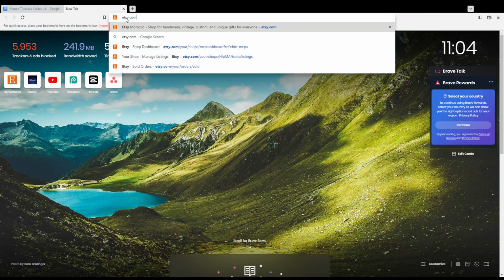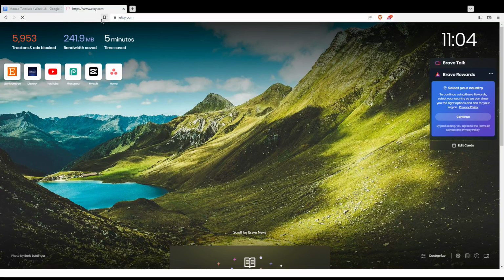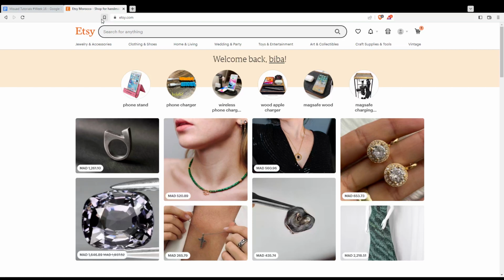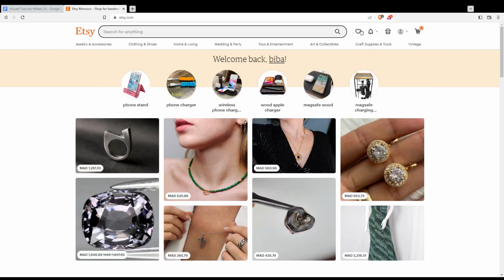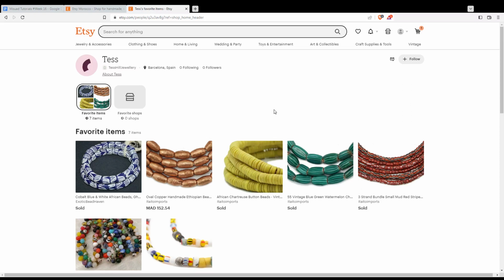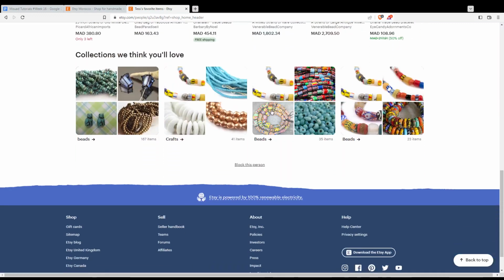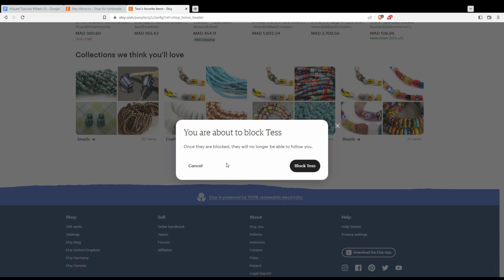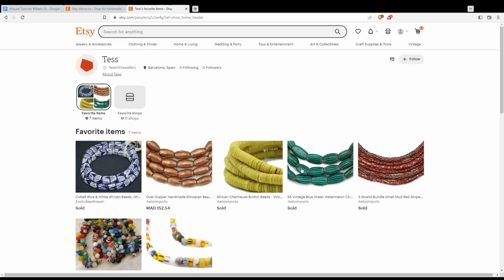How To Block A Buyer In Etsy Tutorial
Today I show how to block a buyer in etsy tutorial,etsy tutorials,how to block a buyer in etsy